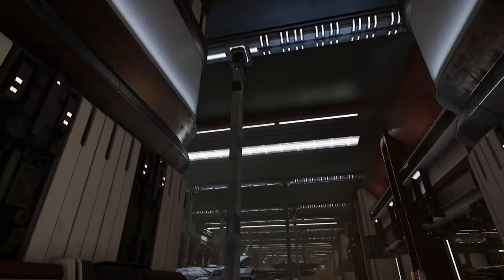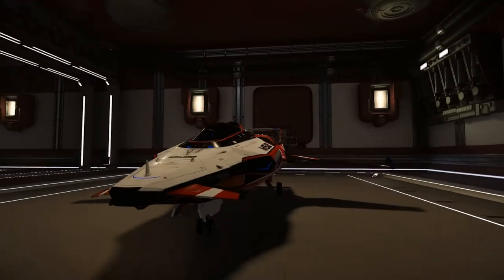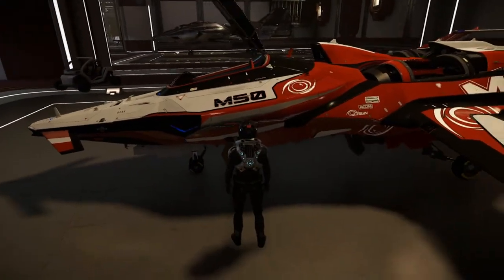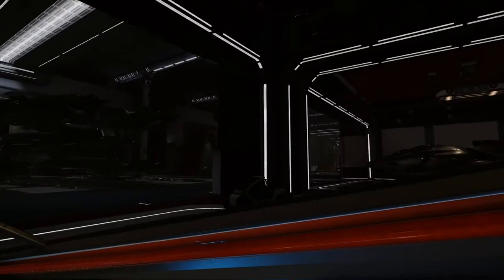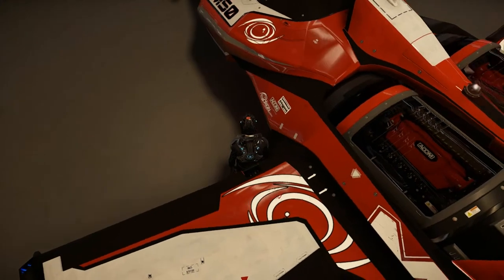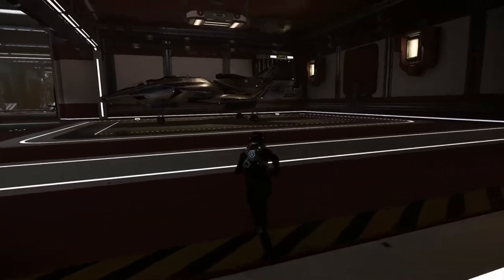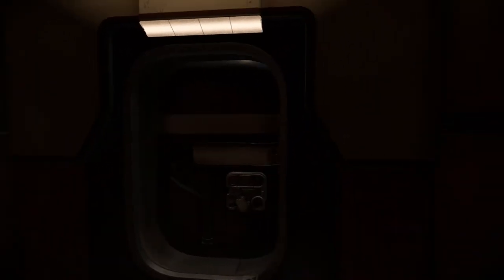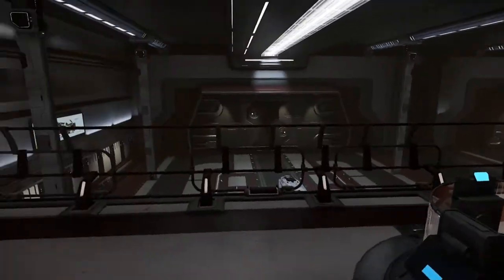Star Citizen Hangar Patch 12.5 + Origin M50 First Look!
Meoni saddles up in what could be the most fantastically beautiful video game ever being created since Crysis. In this video i check out the M50, and some other bits in the 12.5 Arena Commander / Hangar Patch for Star Citizen.

Go here for the game